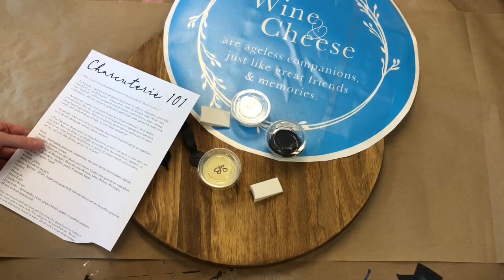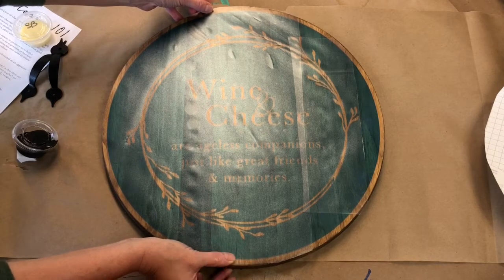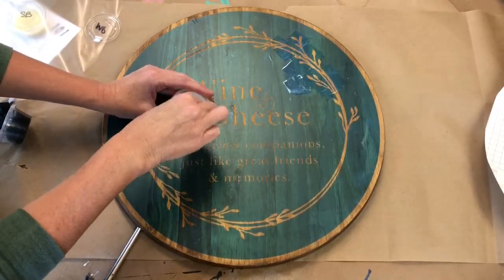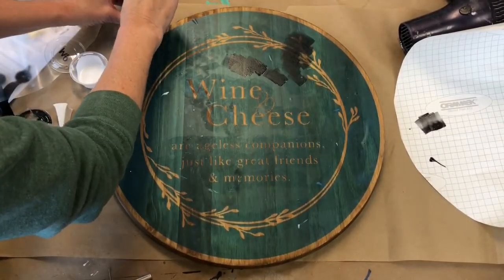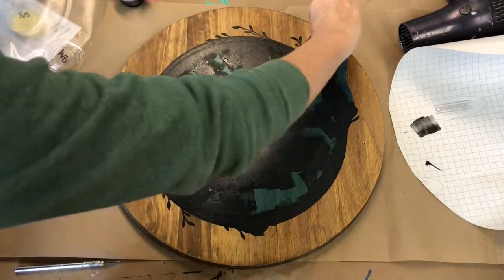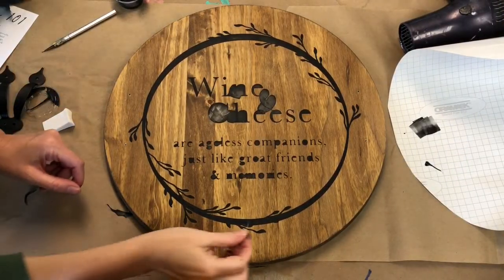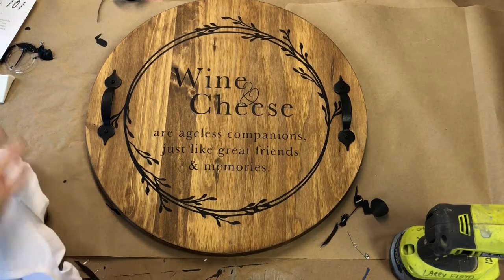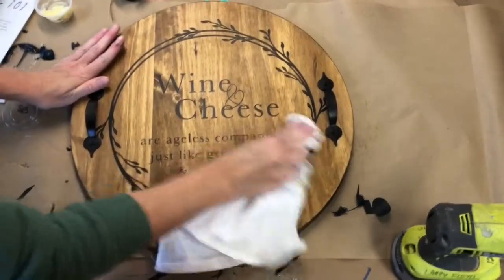DIY kit {charcuterie board}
This video will show you how to apply your stencil, mod podge, and paint your design. Also how to oil and keep your board food safe and protected.